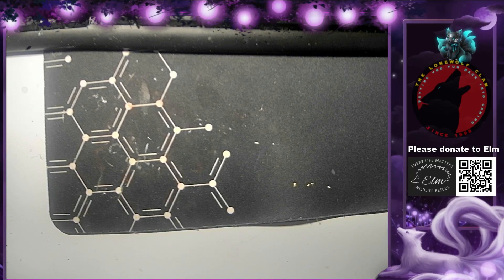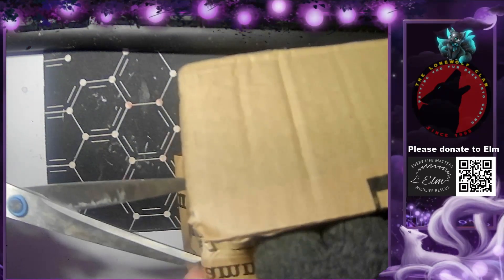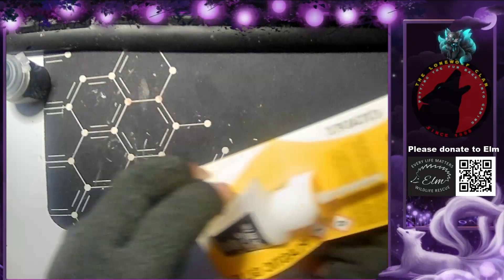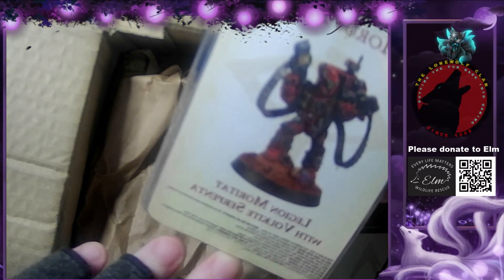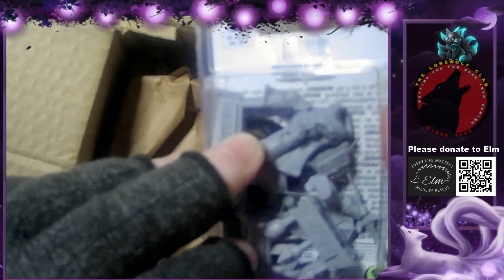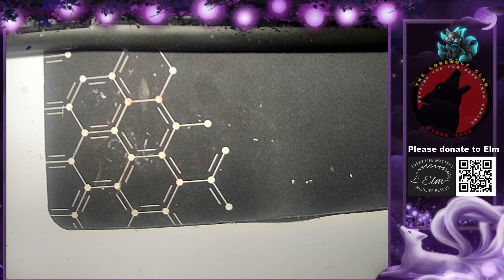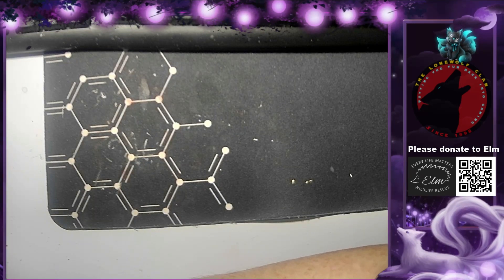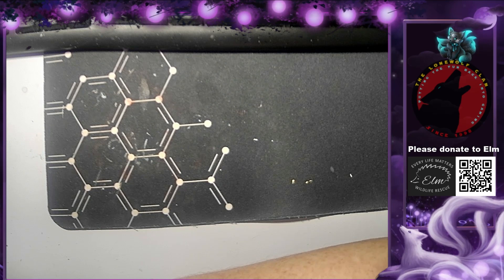Unboxing some more plastic Osik for warhammer 40k Horus heresy